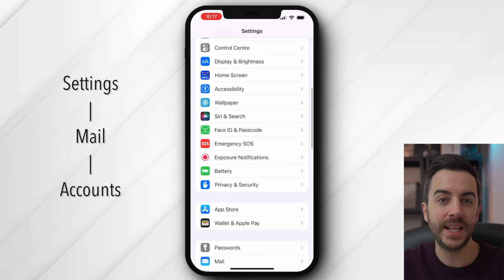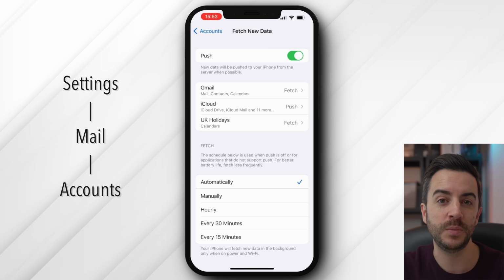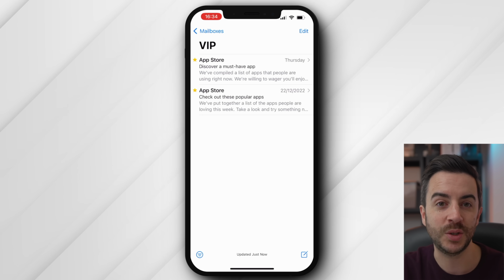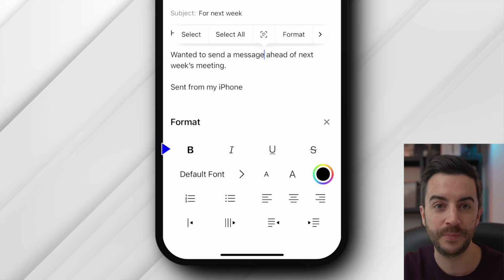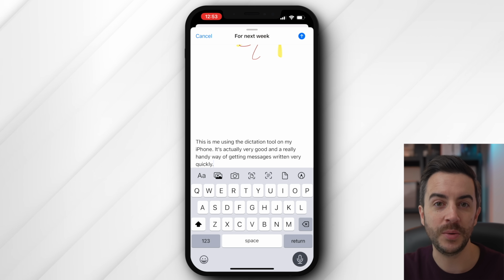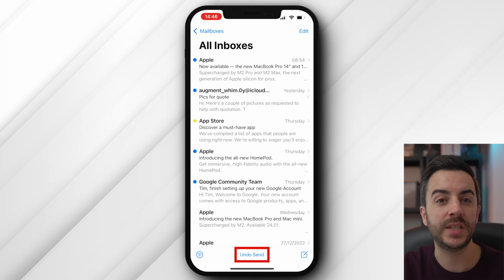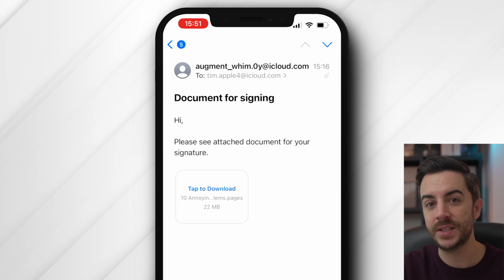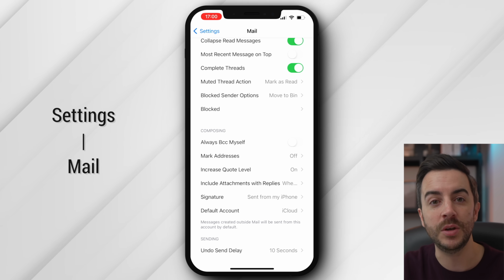Become a Mail PRO with this iPhone tutorial!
Sign up for free to Morning Brew for a witty, entertaining and informative take on the news

The Mail app on your iPhone is probably one of the less exciting apps you’ve got installed, but it’s actually very good, and much improved with some additions that came along in iOS16. I’ve never actually made a complete tutorial video for Mail for iPhone, so today I thought I’d change that. Stick with me, as I walk you step by step, in how to use and get the most out of Mail for iPhone. Just so you know, I’m running iOS16.2 as I make this video, do ensure that you’re running that version or newer, so you can do everything we discuss here.

Chapters;
0:00 - Intro
0:31 - Adding Accounts
3:50 - Navigation
5:27 - Drafting an Email
11:13 - Sending an Email
13:02 - Receiving and Managing Email
15:20 - Mail Search
15:51 - Mail Settings
17:05 - End